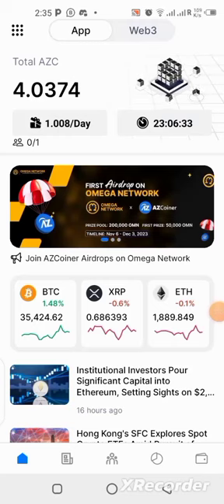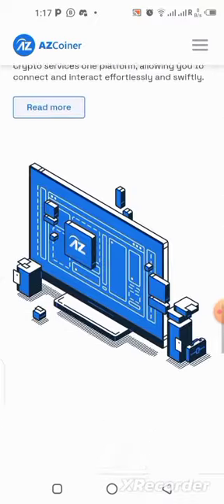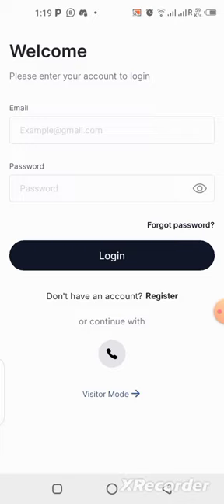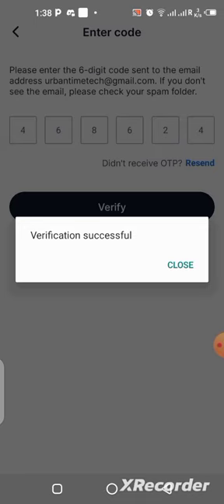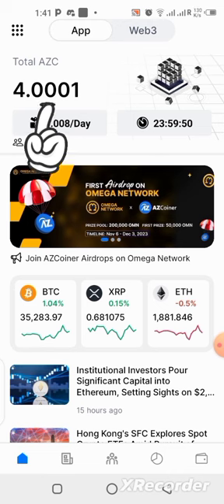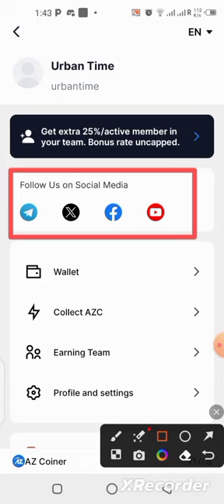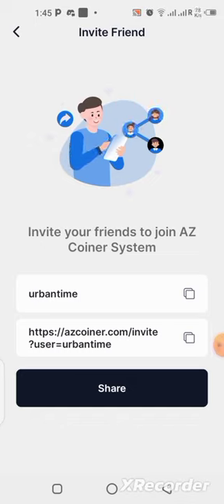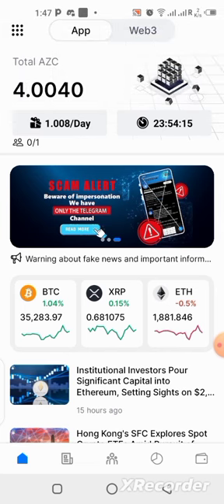AZCoiner Review | Step by step guide on how to start mining free AZC token on smart phone.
In this video i will be showing you how to get started on the azcoiner app.